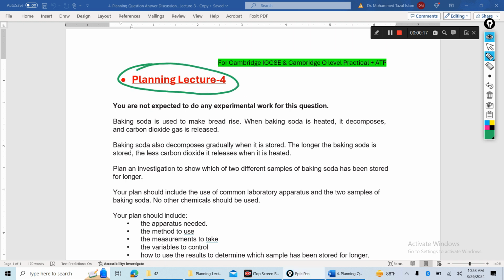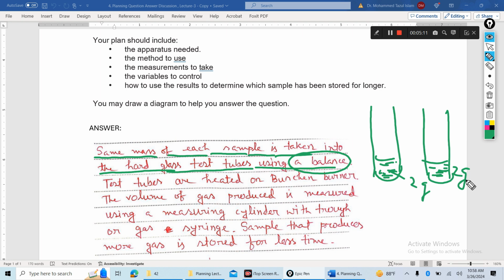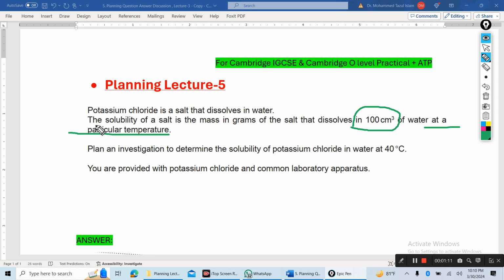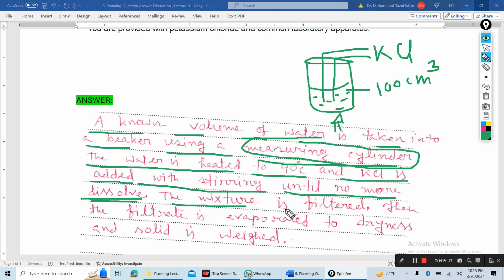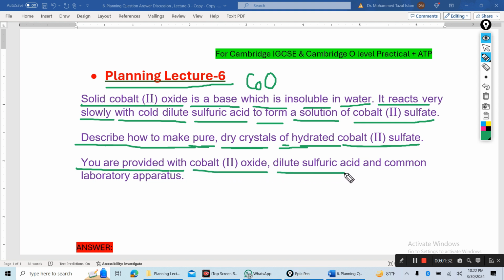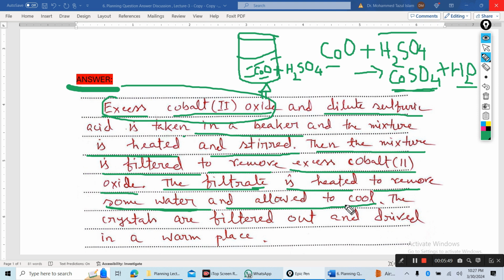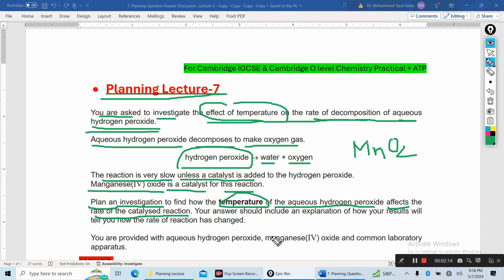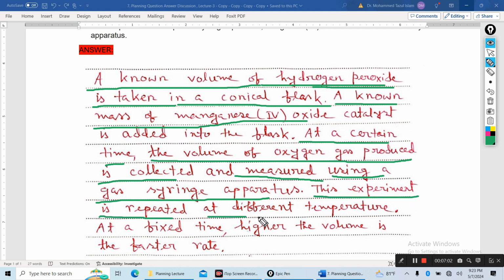Planning Lecture :4 - 8, For Cambridge IGCSE & O level Chemistry practical and ATP paper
edexcelaschemistry